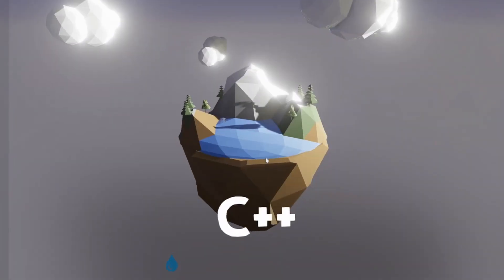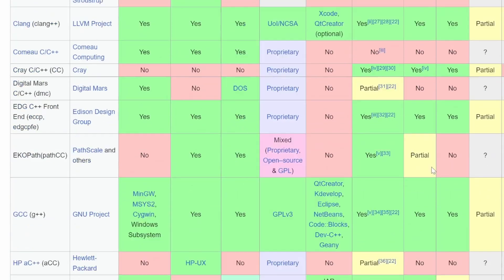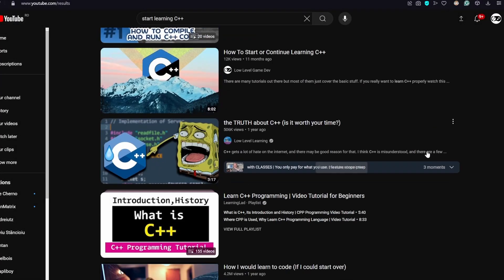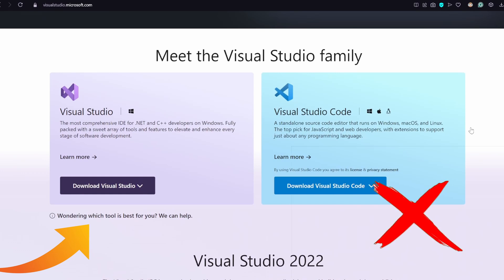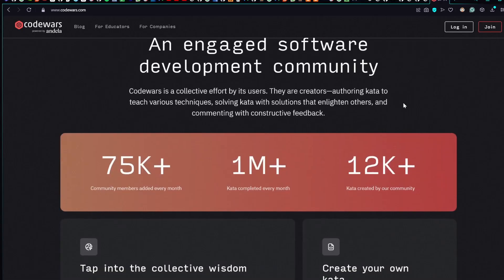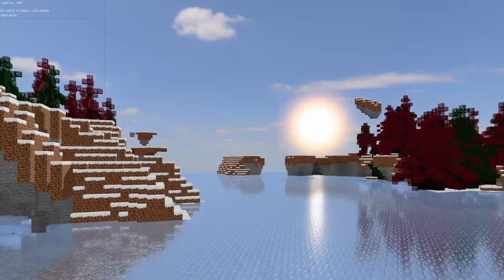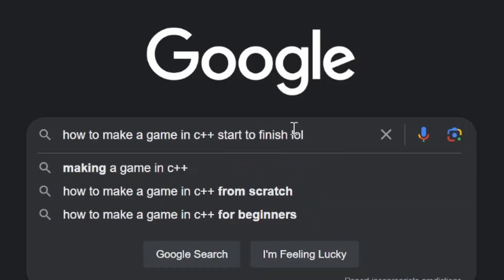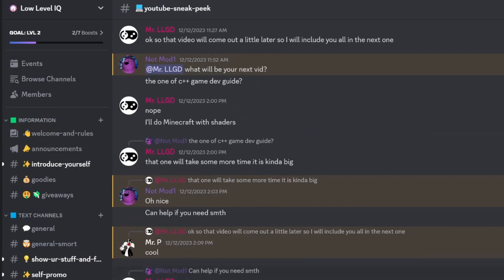how to start programming C++ for beginners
This is the best way to start learning C++.